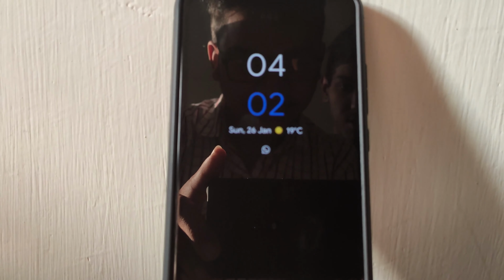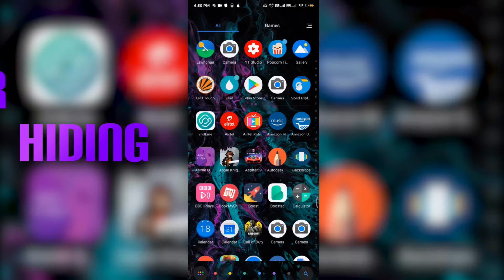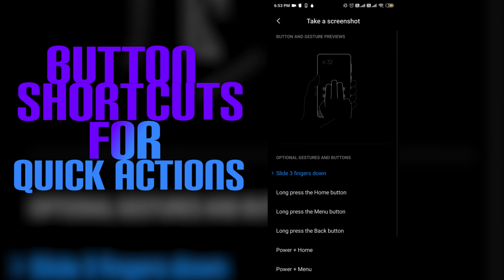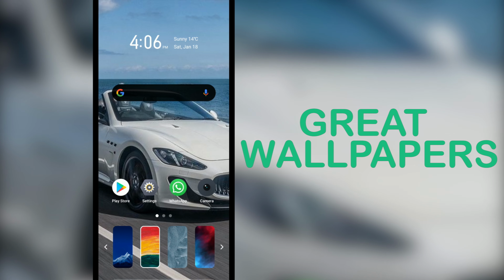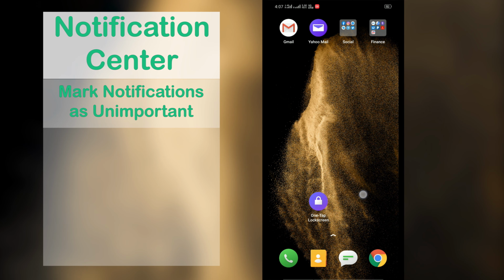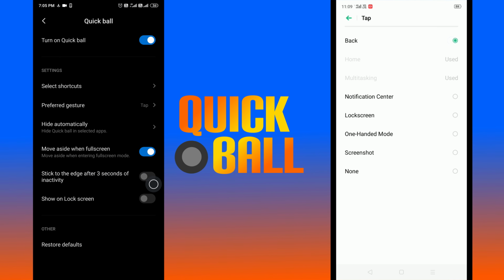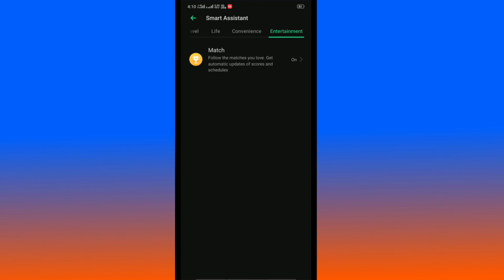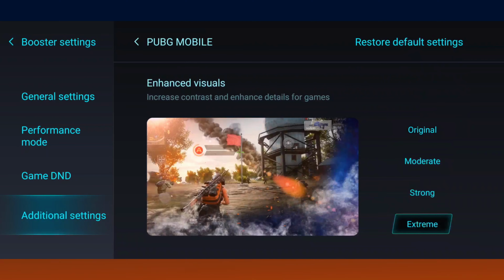MIUI vs ColorOS || Which is better?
In this new video series, We'll be talking about the third-party versions of android from different smartphone companies. In this video, we'll look at MIUI & ColorOS.